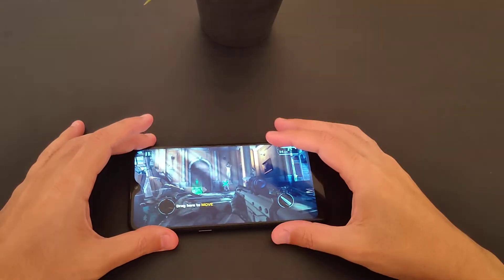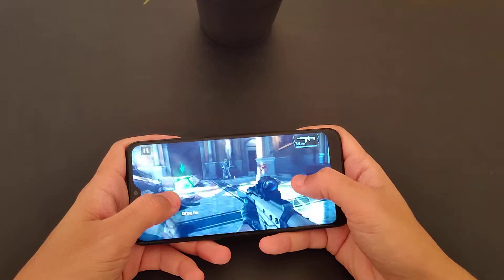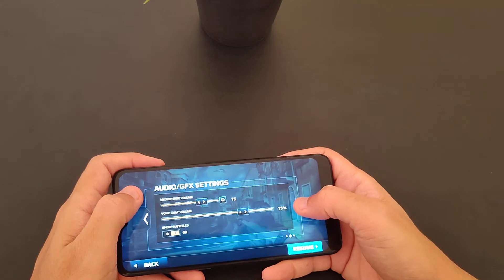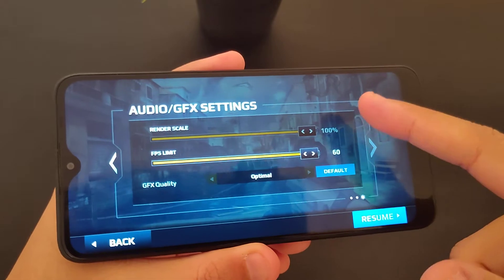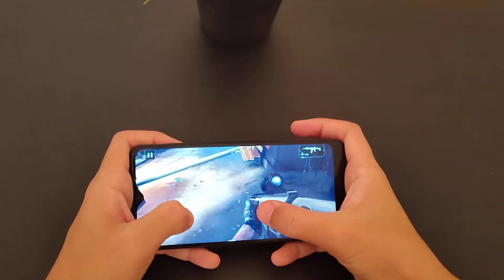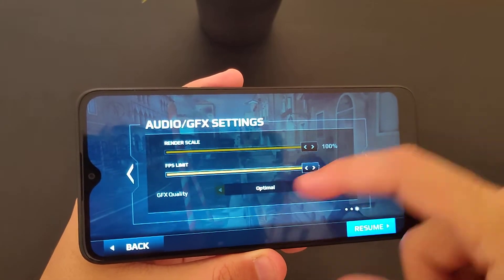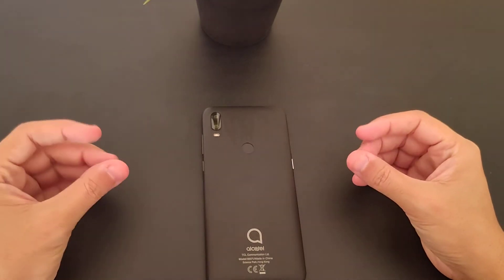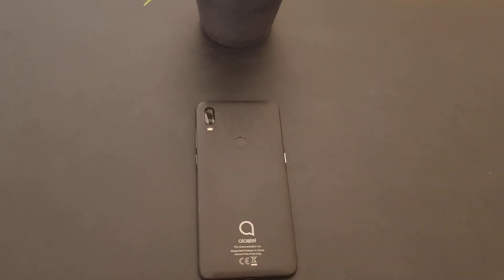Modern Combat 5 : Alcatel 1V (2020)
Let's see how good the game plays with Alcatel 1v 2020!

Buy Alcatel 1v with Best Price !